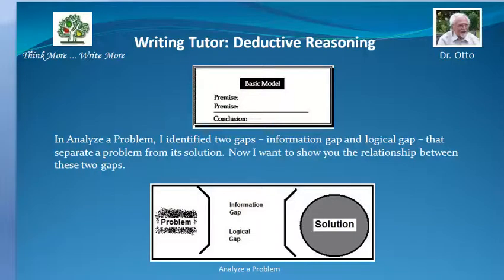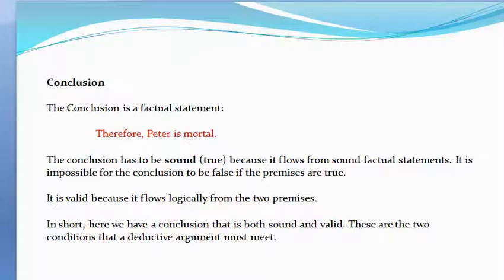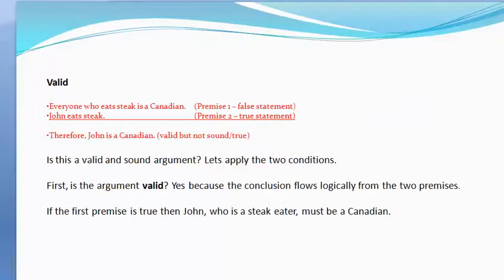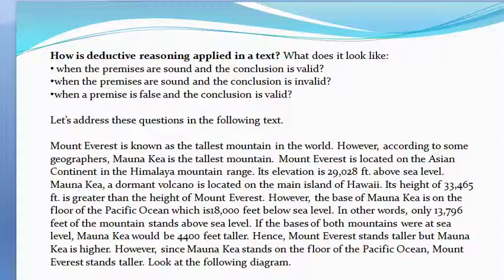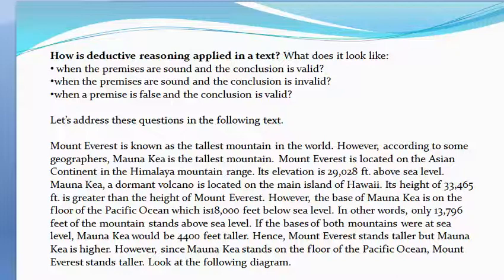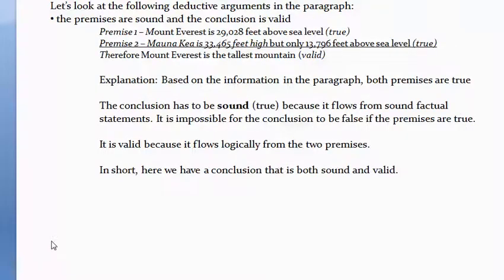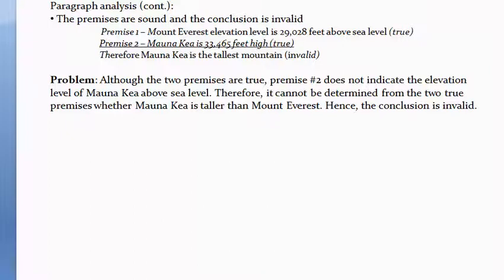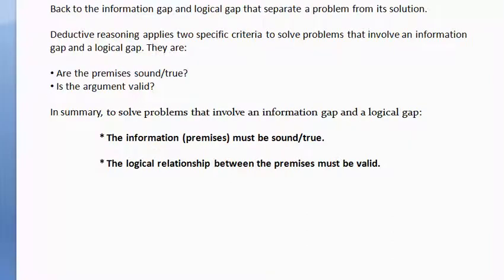Writing Tutor: Deductive Reasoning